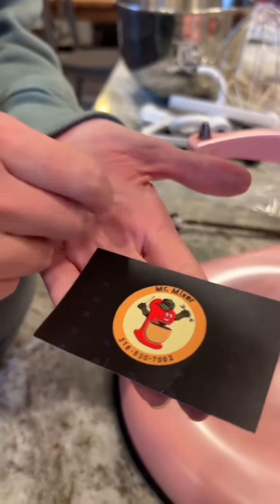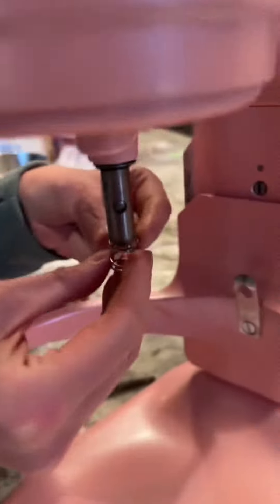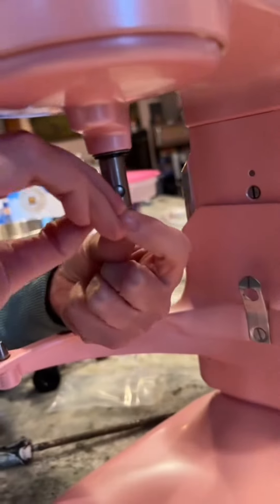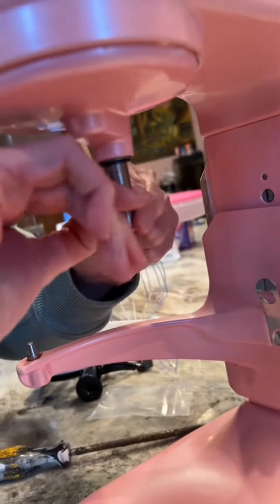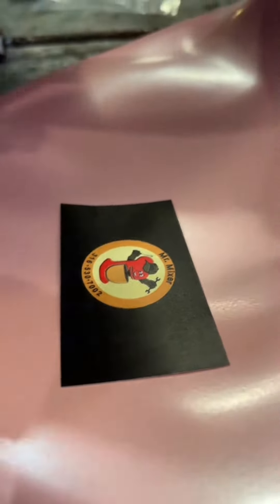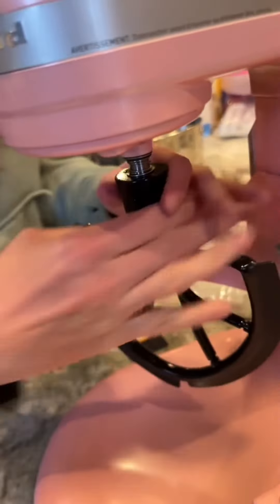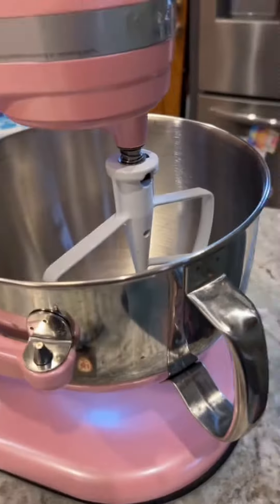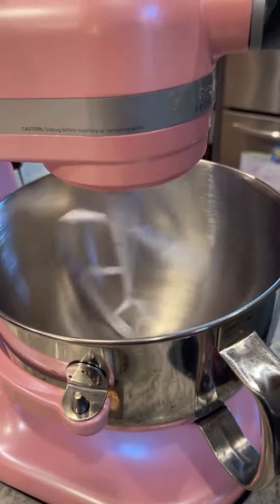Handy Dandy Little Attachment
Heather buys a great little attachment from Mr. Mixer to help control her mixer while making those awesome treats!